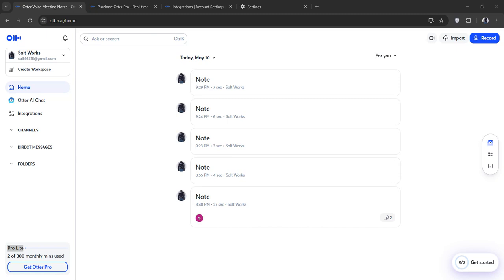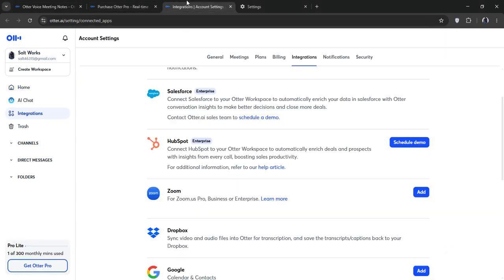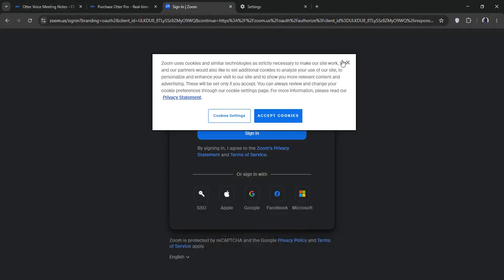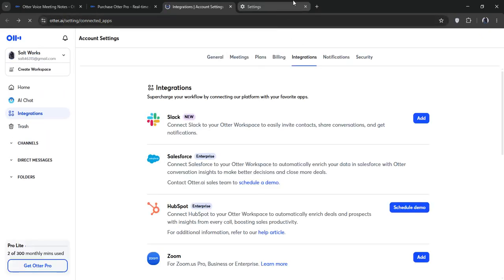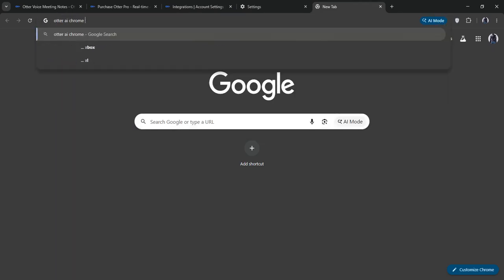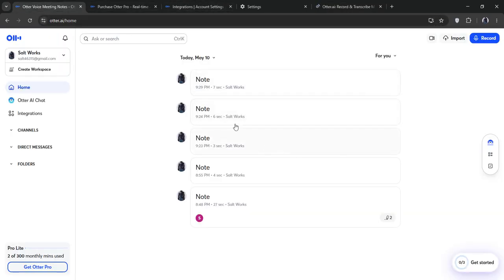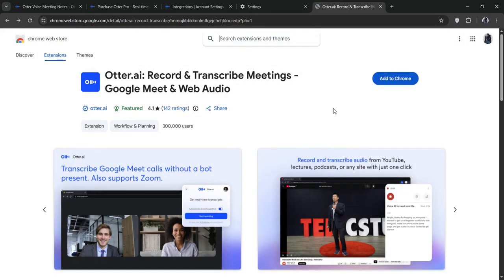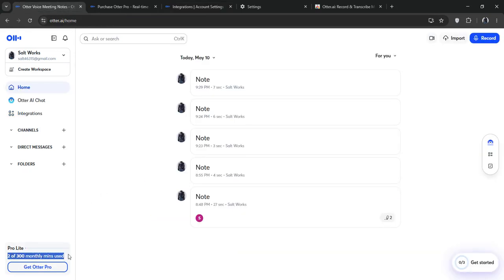How to Set Up Otter.ai for Meetings (Zoom, Google Meet) 2026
Want to automatically transcribe your meetings and never miss important details again? 🚀
In this step-by-step tutorial, I’ll show you how to set up Otter.ai for Zoom and Google Meet in 2026 — even if you’re a complete beginner.

You’ll learn how to:
✅ Create and set up your Otter.ai account
✅ Connect Otter.ai with Zoom and Google Meet
✅ Enable live transcription during meetings
✅ Save, export, and organize your meeting notes
✅ Share transcripts with your team easily

By the end of this guide, you’ll be able to record, transcribe, and organize your meetings like a pro using Otter.ai!